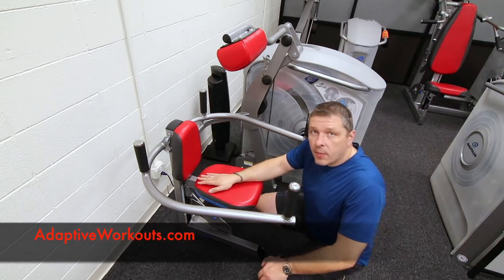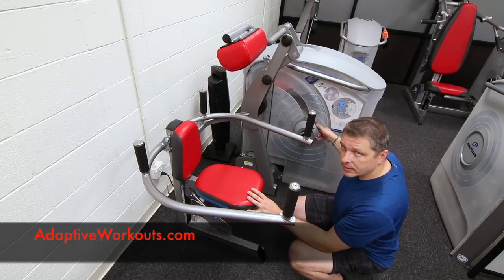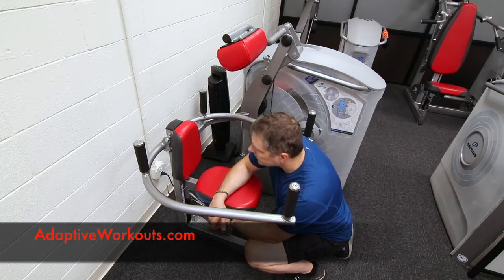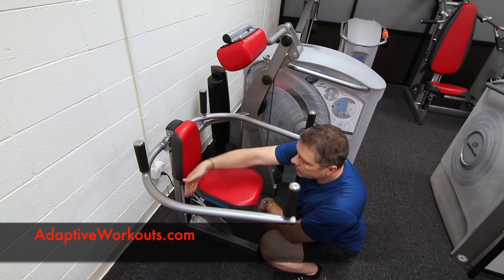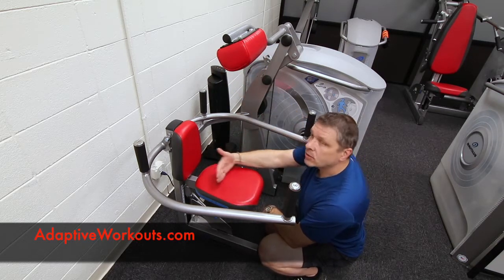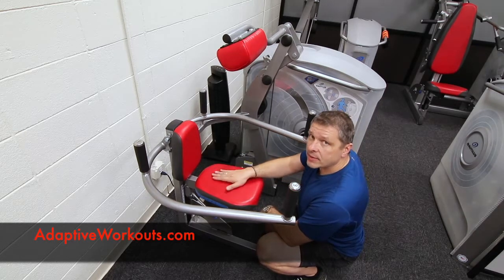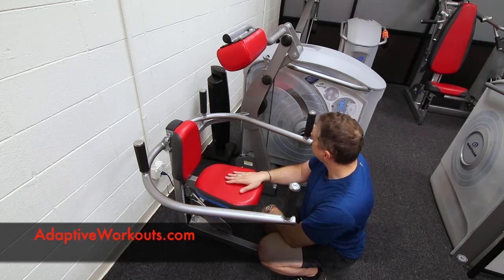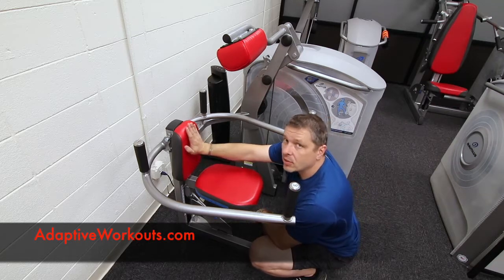Adaptive Workouts Trainer - Setting Up Nautilus One Four Way Neck